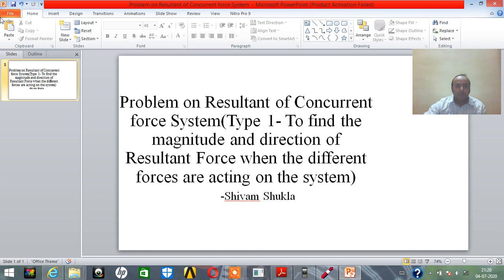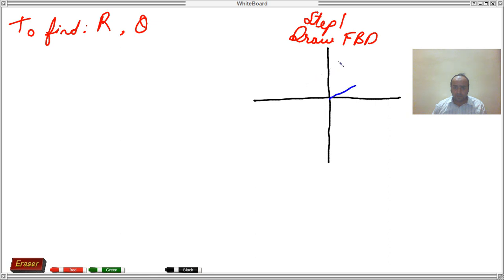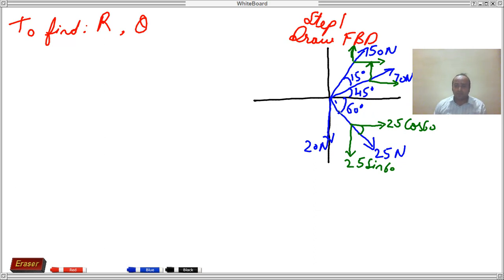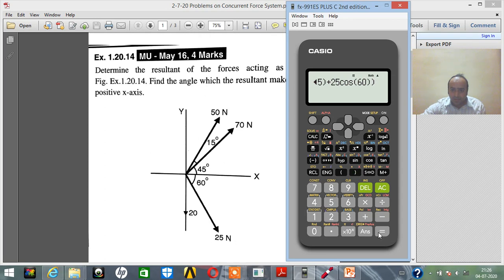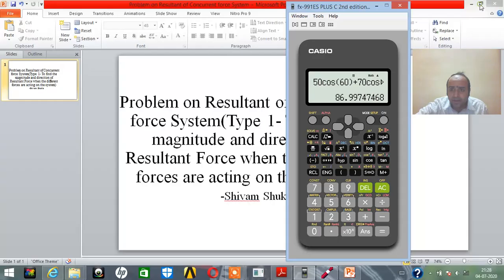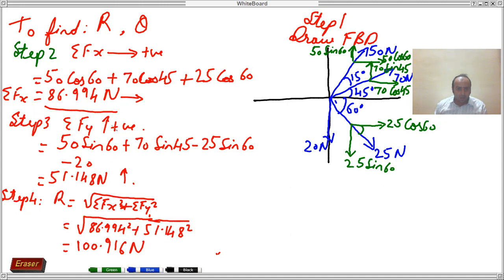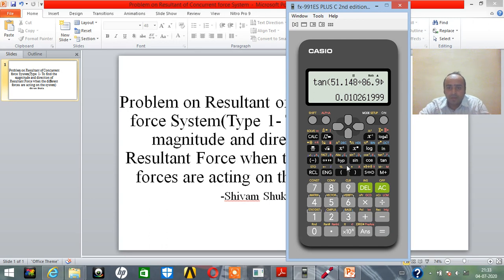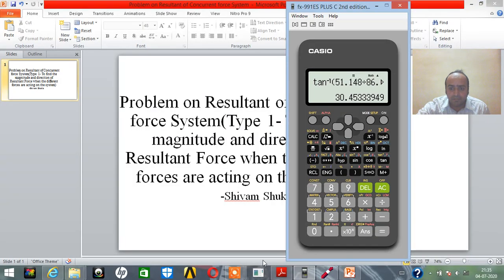Engineering Mechanics-Problem on Concurrent Force System by Shivam Shukla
Type I Problem-To find the Magnitude and Direction of Resultant Force when different forces are acting at a point on the system